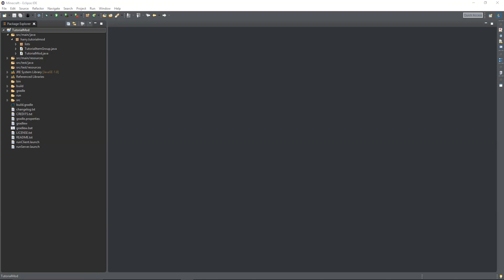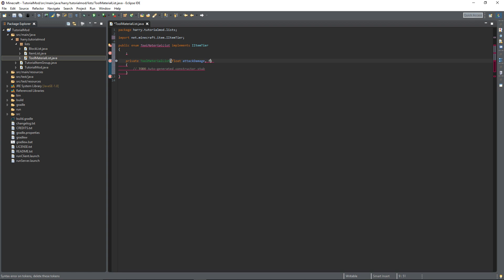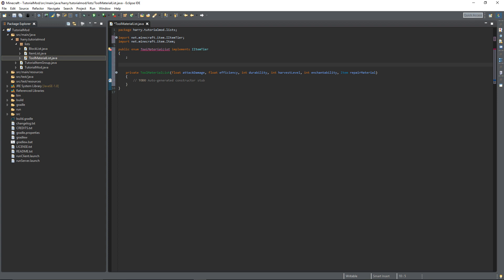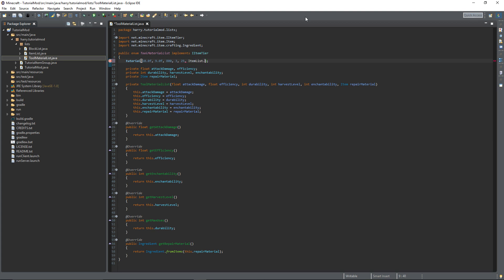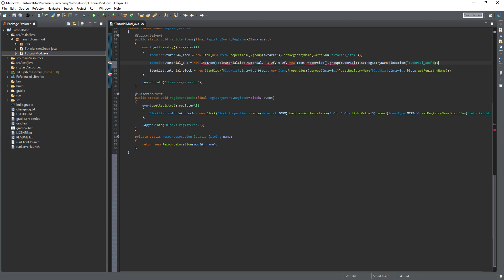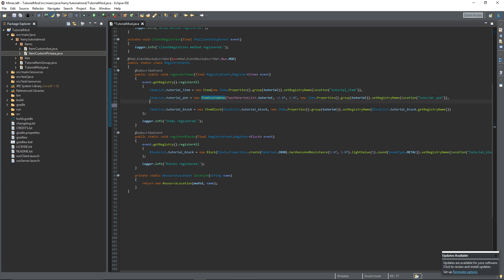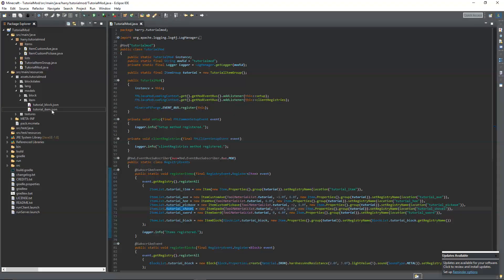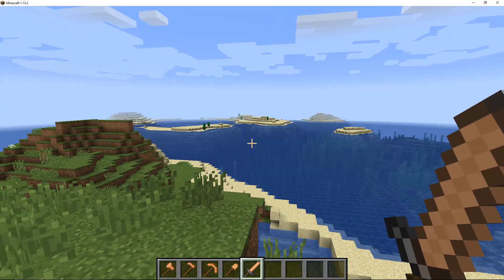Tools - Minecraft Modding Tutorial for MC 1.14/1.14.3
In this episode, we create our own tool material and tools